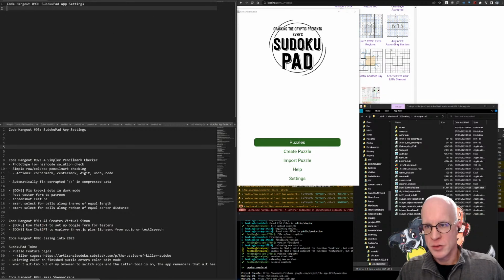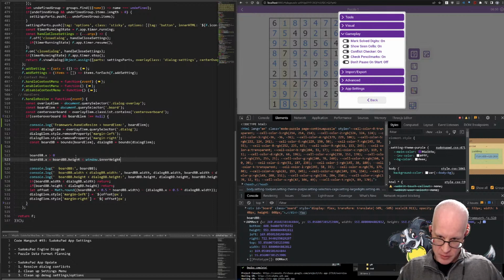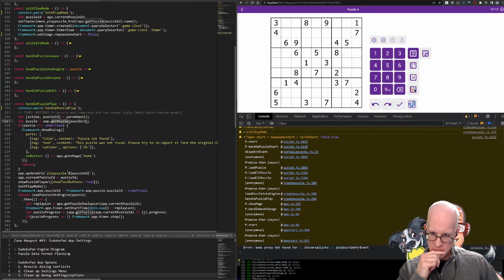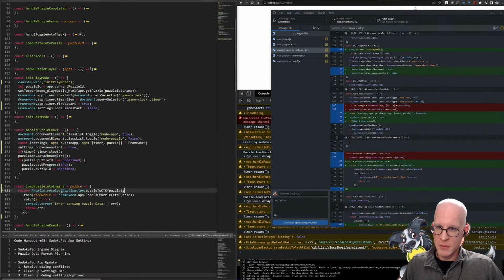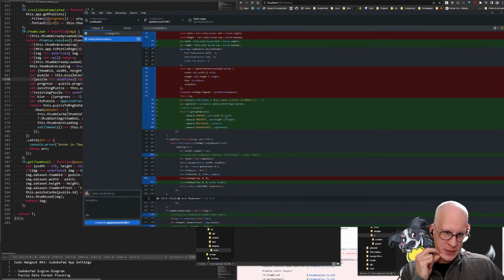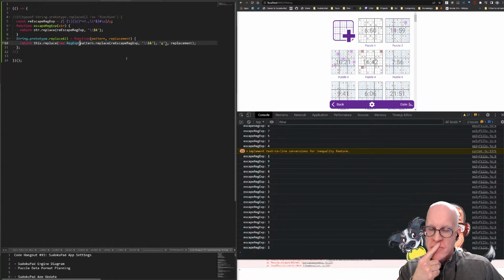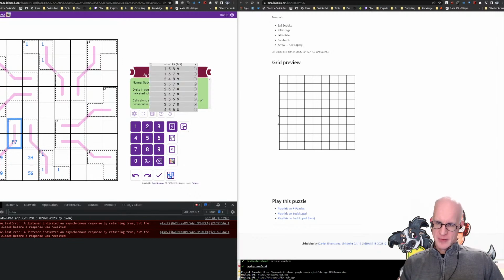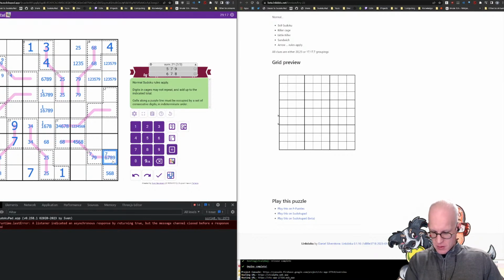Code Hangout #93: SudokuPad App Settings